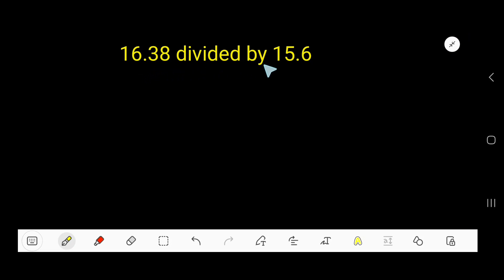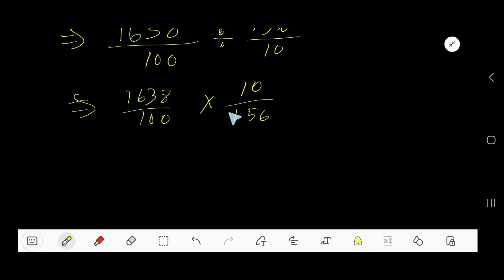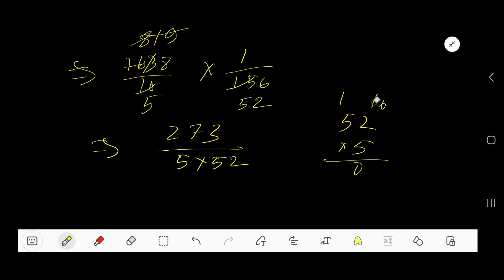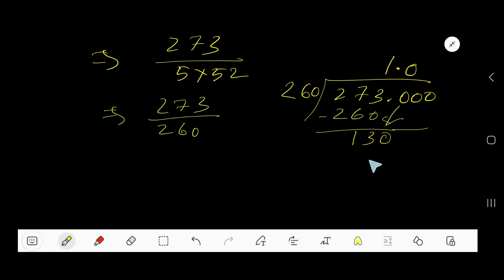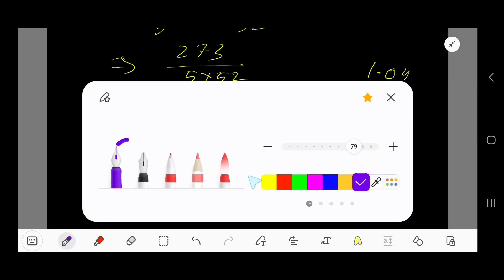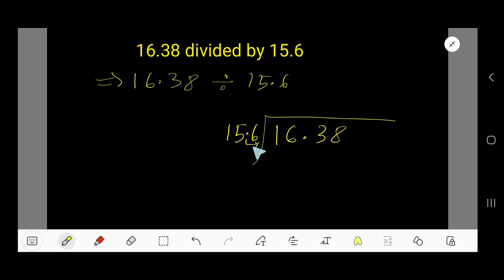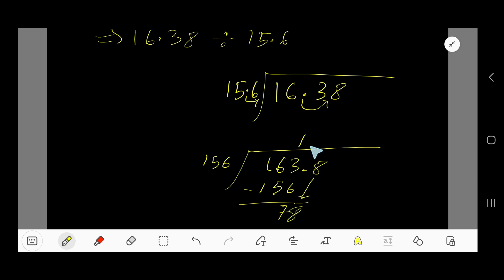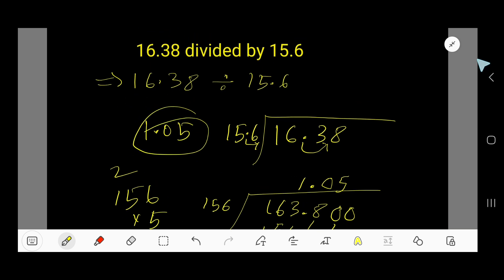16.38 Divided by 15.6||How do you divide 16.38 by15.6 step by step?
16.38 Divided by 15.6 ||16.38 ÷ 15.6||How do you divide 16.38 by15.6 step by step?||16.38/15.6